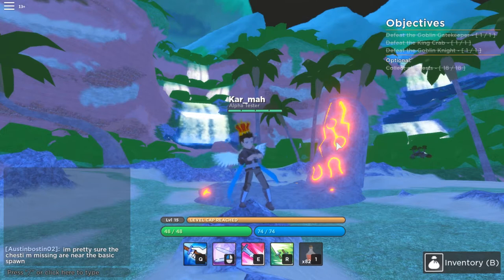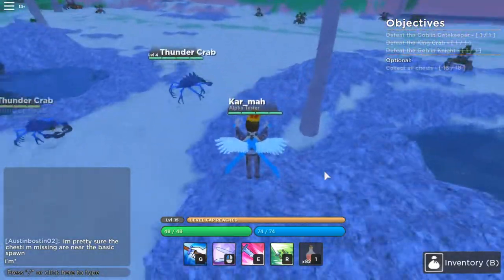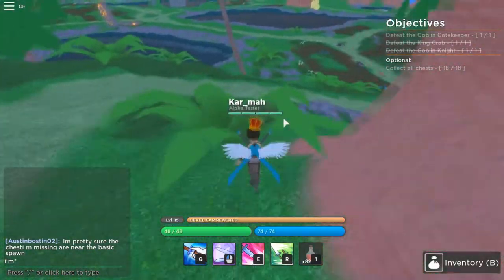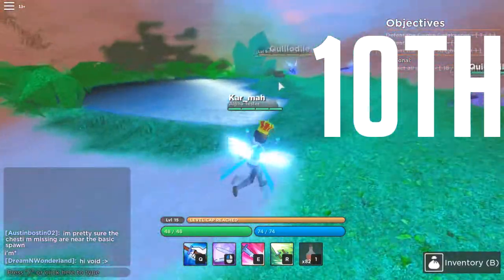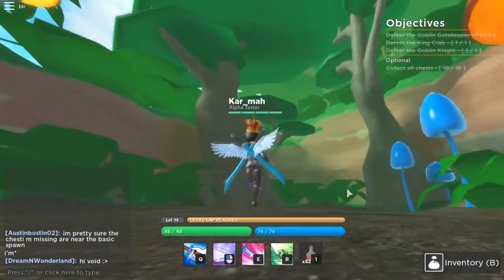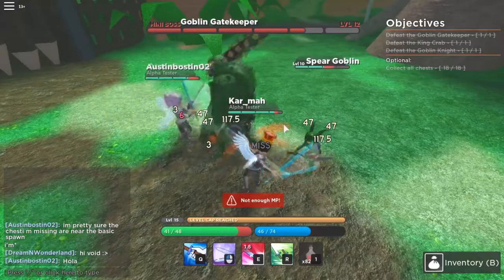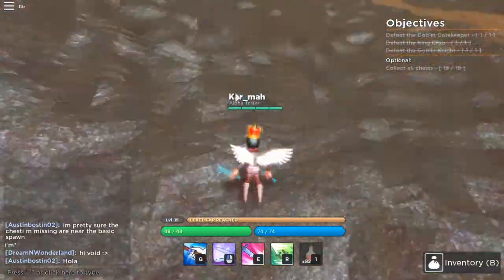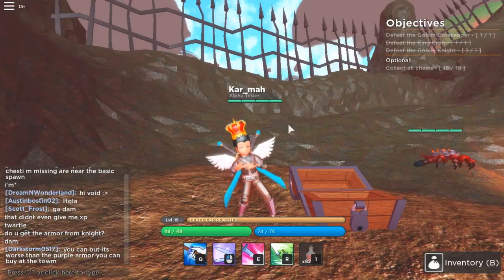ALL CHEST LOCATIONS! | World//Zero | ROBLOX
:D